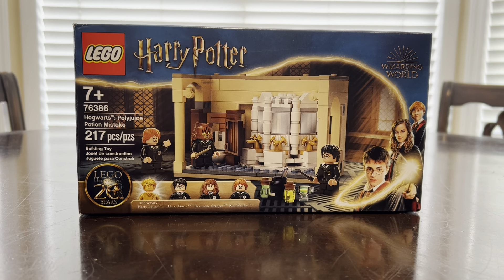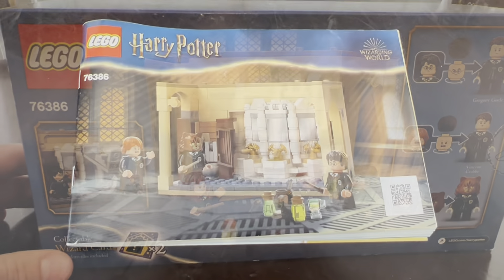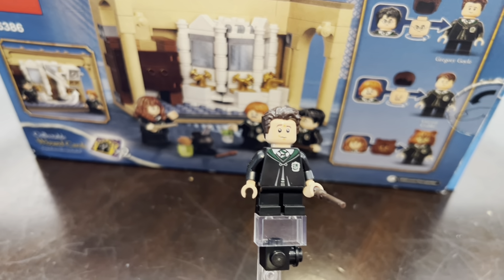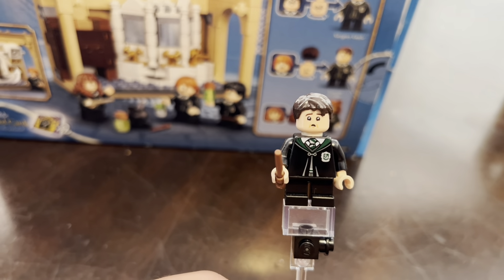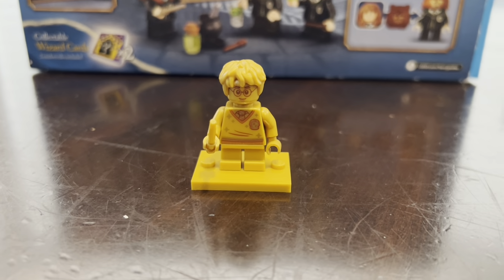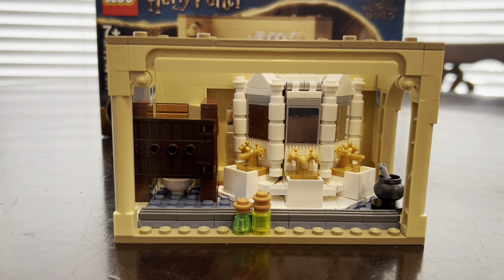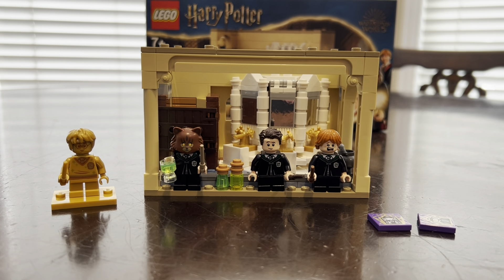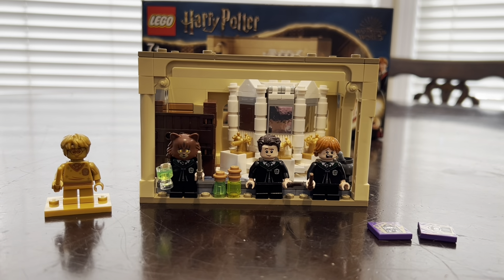Lego Harry Potter 76386 Polyjuice Potion Mistake Review!